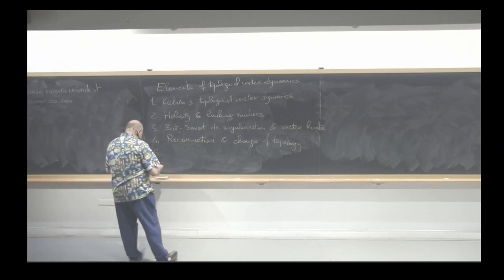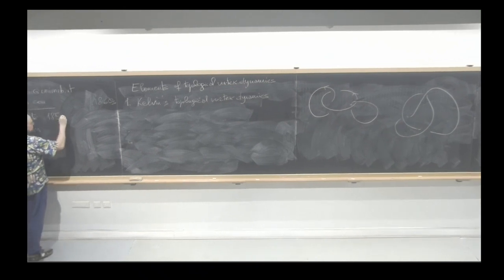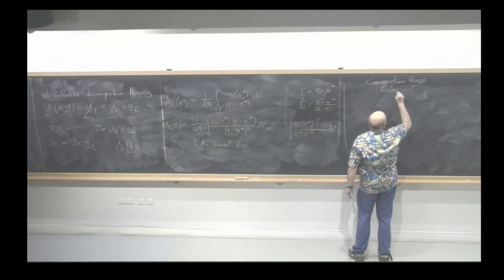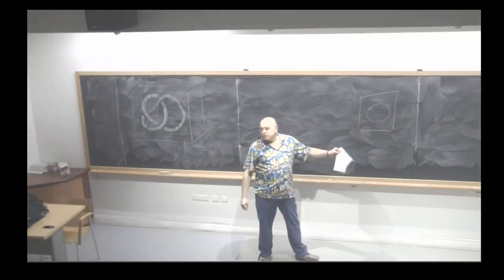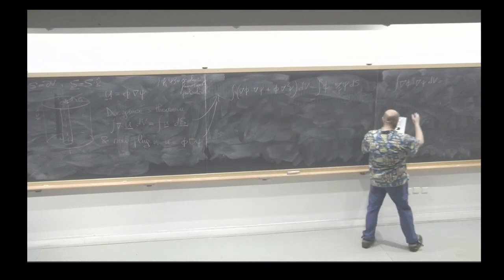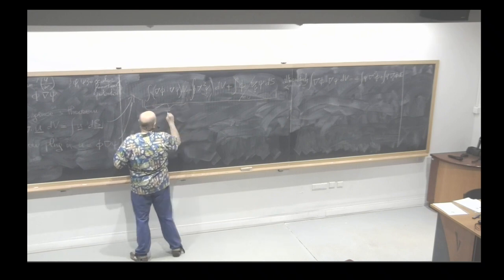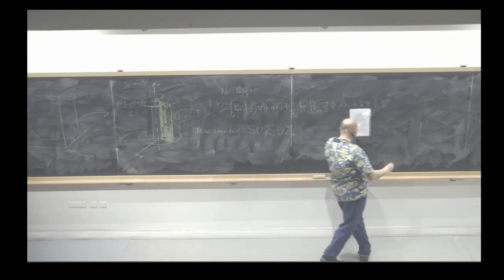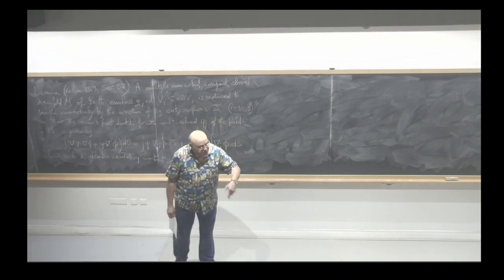Kelvin's Topological Vortex Dynamics - Lecture 1 (of 5)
Summer School. Lecture 1 (of 5) of an advanced course on "Topological Vortex Dynamics" delivered by Renzo Ricca at the Institut d'Études Scientifiques de Cargèse. June 21-25, 2023.